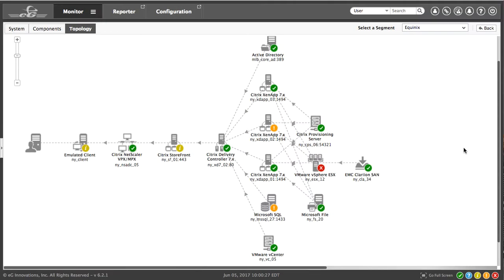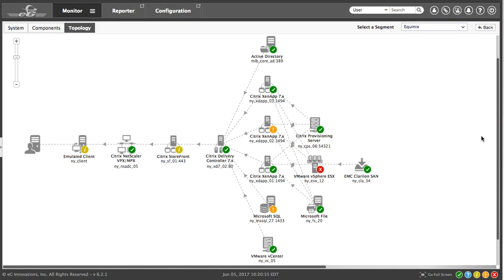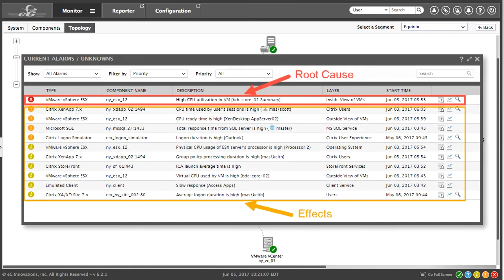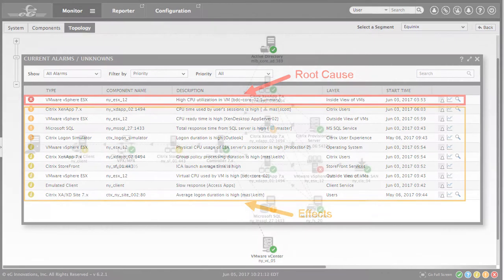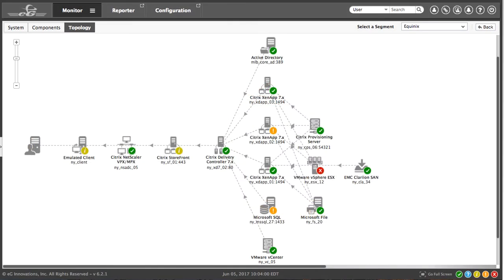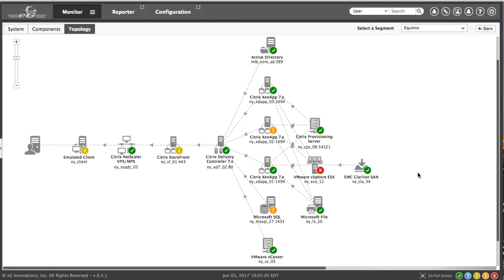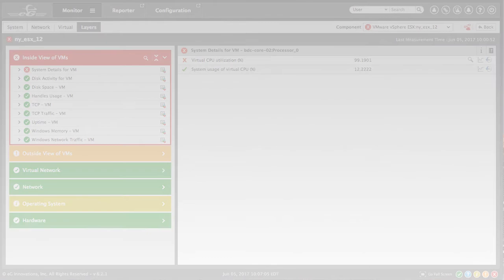Automatic Root Cause Diagnosis with eG Enterprise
In managing a Citrix infrastructure, a common complaint heard is, "Citrix is slow" or "Citrix is not working." After hours of troubleshooting, you may discover that the issue not with Citrix at all but rather originates elsewhere in the infrastructure. Watch this Quick Look feature video to see how eG Enterprise helps Citrix administrators quickly instantly diagnose the root cause of Citrix performance problems.
Key highlights:

- Automatically discover infrastructure components and inter-dependencies between tiers
- Auto-correlate performance alerts across the environment
- Use built-in machine learning to automatically pinpoint the root cause of problems